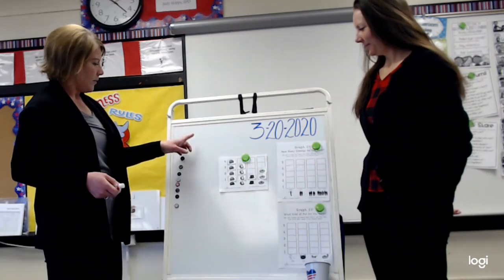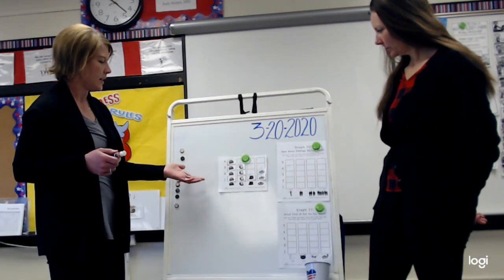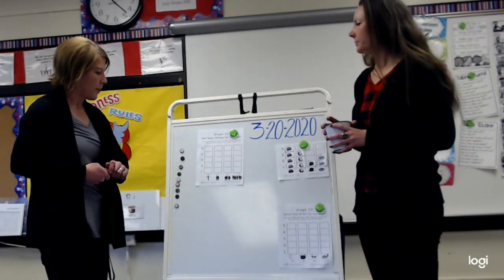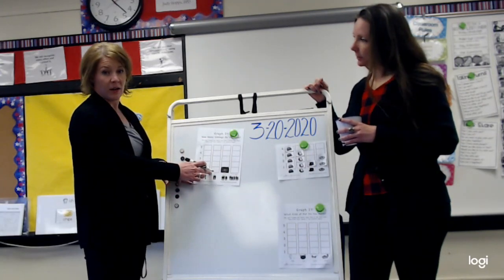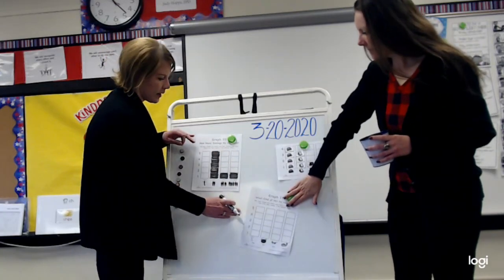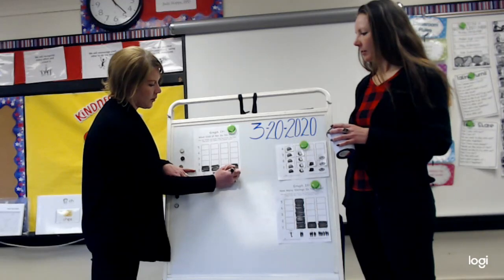March 20, 2020 Math